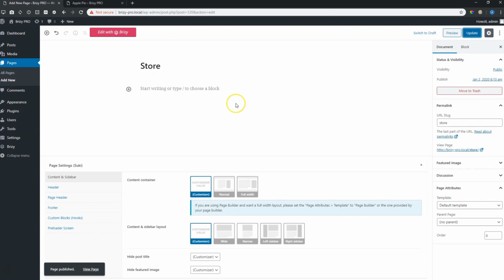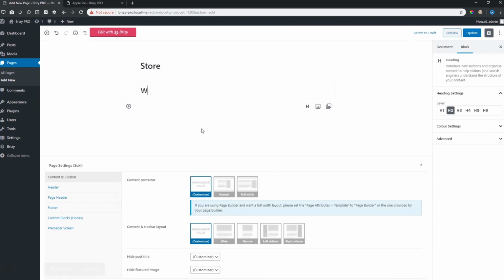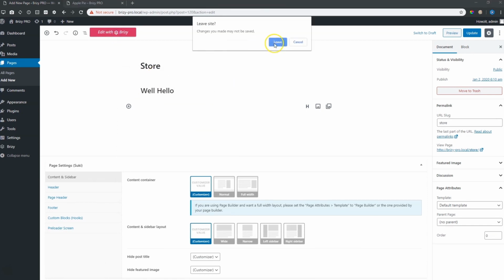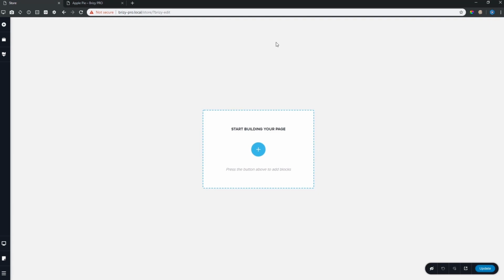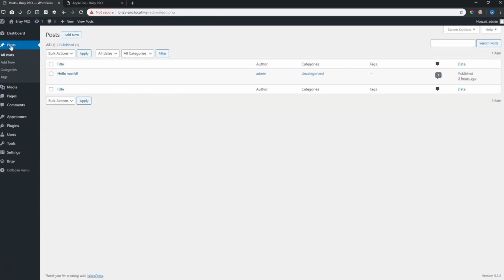Get Ready with WordPress: A Beginners Guide to Making Posts #05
👋 Posts are the heart and soul of WordPress. In this video, we take a cursory look at this important aspect of WordPress, with more tutorials for beginners on posts to follow.

Our Beginners' Corner series of tutorials is aimed at newcomers to the world of website creation. From WordPress to our Brizy Cloud, these videos look at the basic stuff, taking you from a clueless newcomer to a mature WordPress virtuoso.